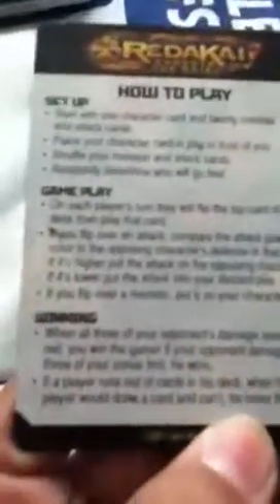Redakai cards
I show you guys my redakai cards